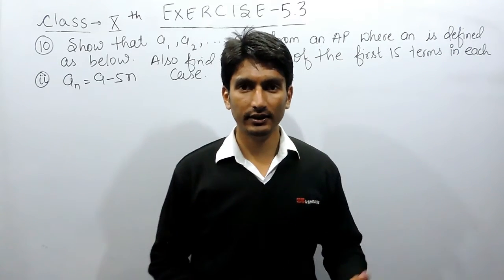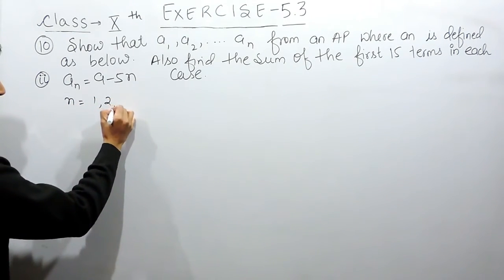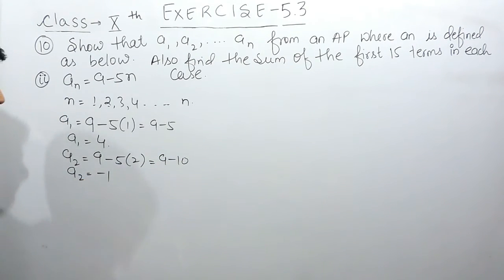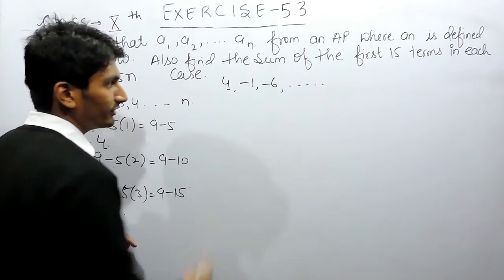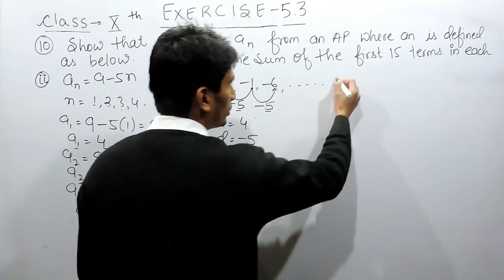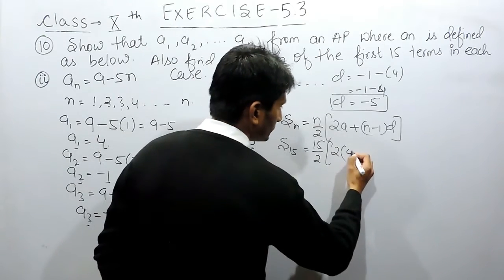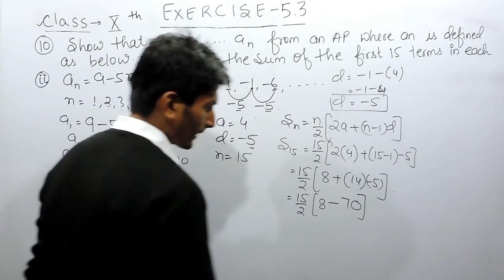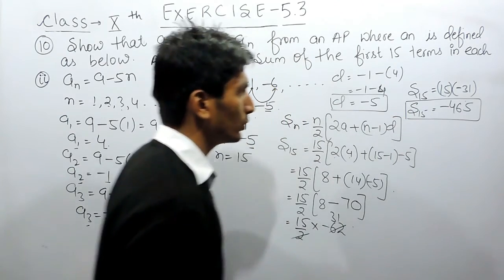Exercise 5.3 - Question 10 (ii) NCERT/CBSE Solutions for Class 10th Maths Arithmetic Progressions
Exercise 5.3 - Question 10 (ii) NCERT/CBSE Solutions for Class 10th Maths Arithmetic Progressions || True maths